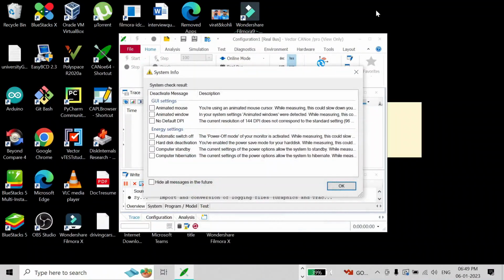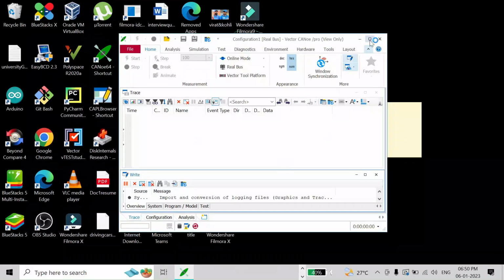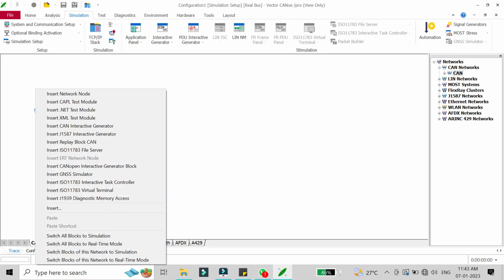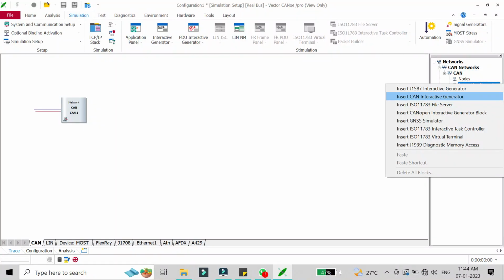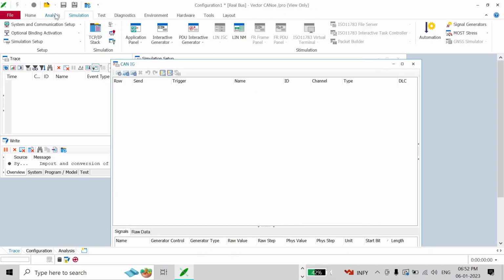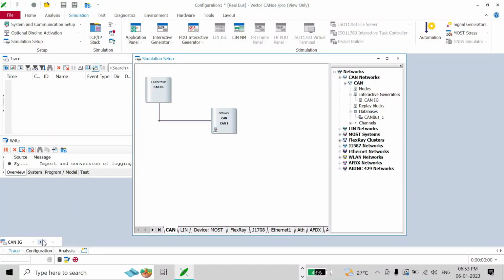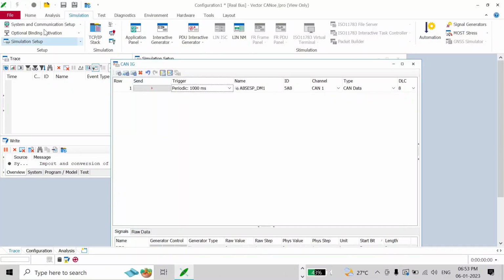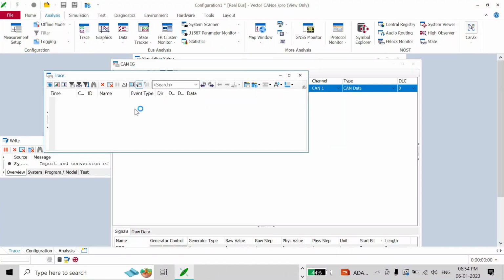How to send message in CAN network using CANoe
My Laptop - Lenovo Ideapad S340

This video shows how to send a message periodically or one shot using Vector CANoe tool. Similar kind of method can be used for CANalyzer tool.

Generally messages are send in a periodic interval which is defined in the DBC, also we can change the value of the signals inside the messages using the same tool